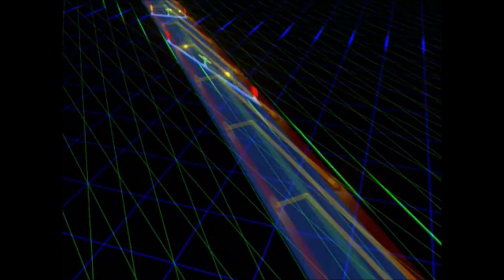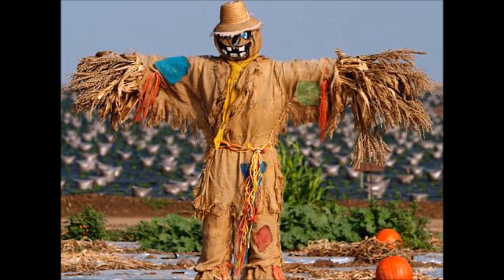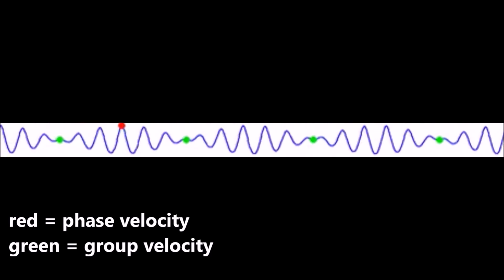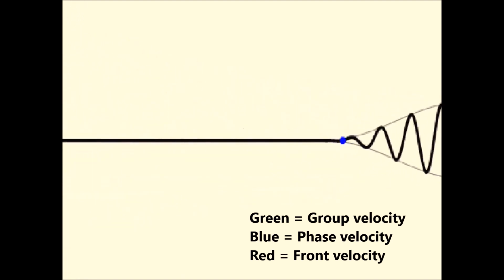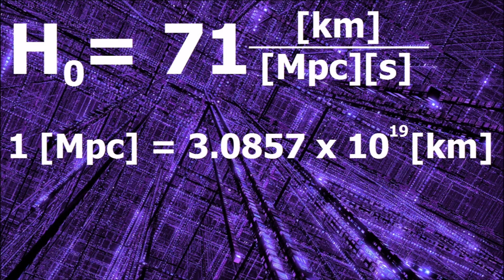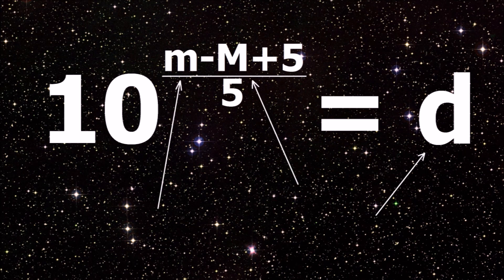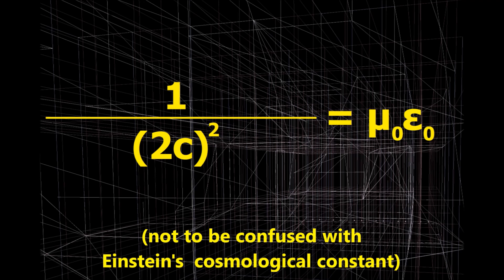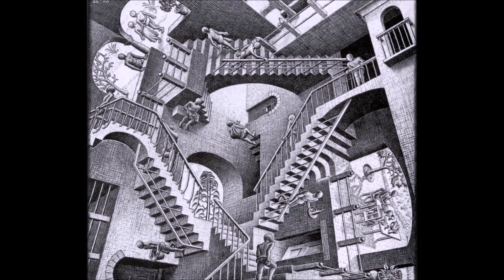Helping Hovind to Understand the Speed of Light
We interrupt our scheduled programming to bring you this debunking video.
Kent Hovind, an evangelical Christian who is convinced that he has earned the title of “doctor,” has made a career out of convincing other people of equally ludicrous propositions. Before any of you start, I KNOW that he’s not going to learn anything from this video or the accompanying series. He’s not the actual intended audience.
If you happen to know more about science than Kent does, i.e if you’ve passed high school with at least a D average in your science classes, please make a video Helping Hovind to Understand x. I’ll add it to the playlist “Helping Hovind to Understand Science,” which will serve as a community playlist that anyone can contribute to. Just make a video with the title “Helping Hovind Understand …” and message me the link. If all the information seems factual, I’ll add your video to the playlist.

Props to finlarg for starting this communal effort to educate Kent Hovind!
Here’s the video that started what I hope to become a trend that many of you will partake in:

The superluminal speed paper:
L. J. Wang, A. Kuzmich & A. Dogariu ; “Gain-Assisted Superluminal Light Propagation”, Nature 406, 277 – 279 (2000)

Special thanks to NASA, ESA, and Wang et al